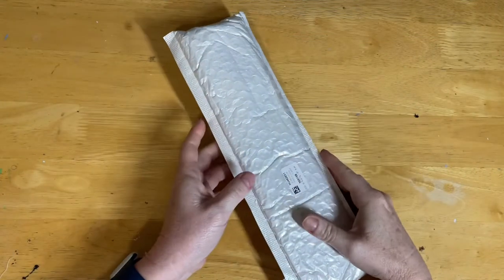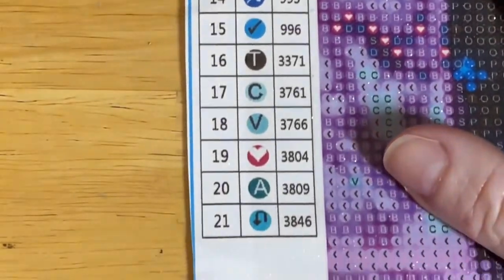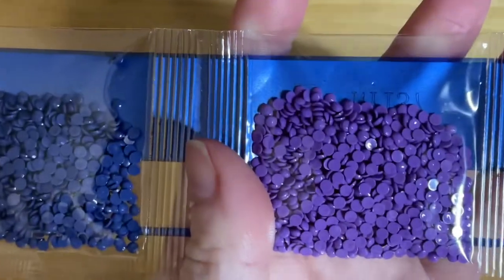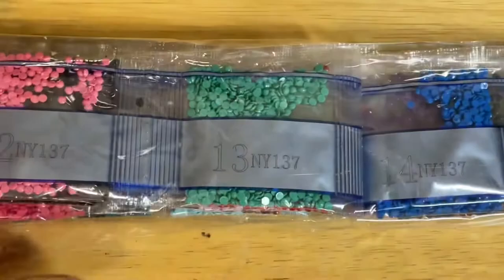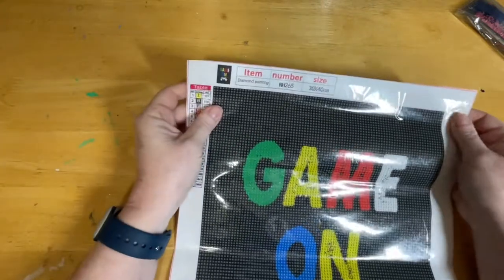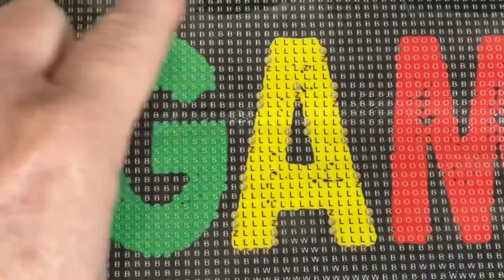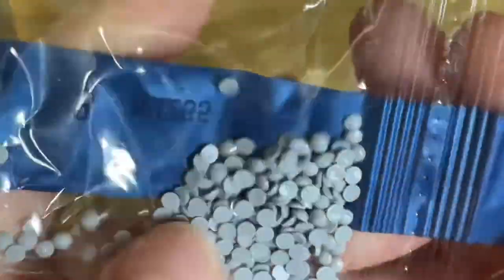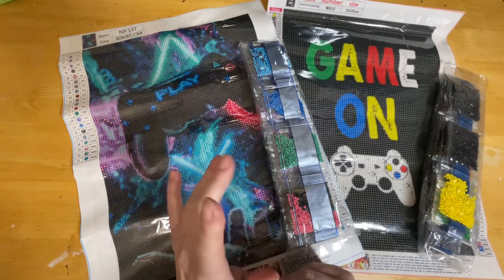Game On UnBoxing Diamond Paintings from urbestdeals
It’s Game On with these diamond paintings from urbestdeals a budget friendly e-store.

How’s You can support my Chanenel
Shout me a Coke⬇️